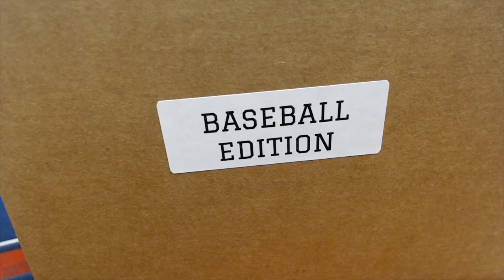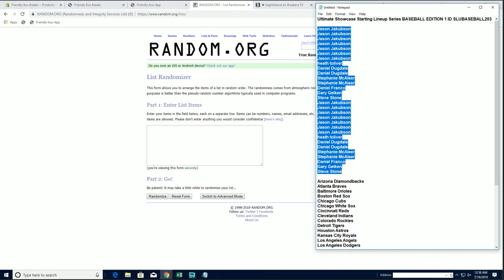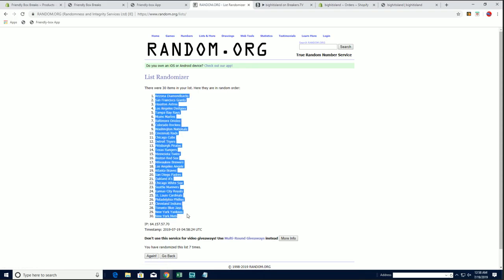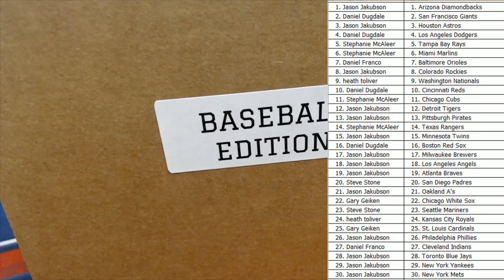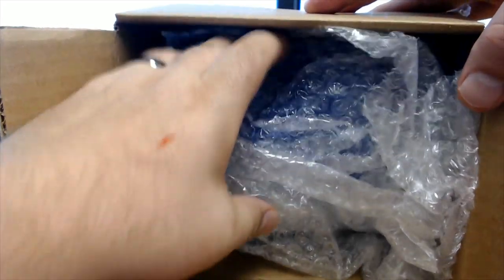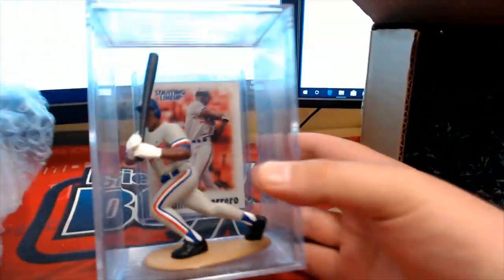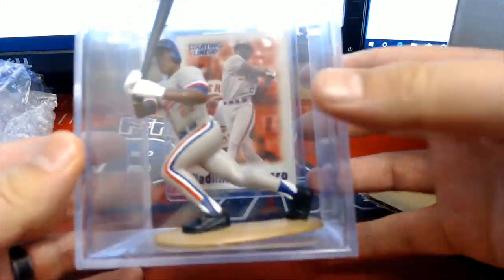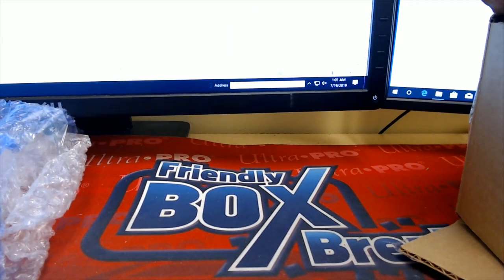Ultimate Showcase Starting Lineup Series BASEBALL EDITION 1 ID SLUBASEBALL203